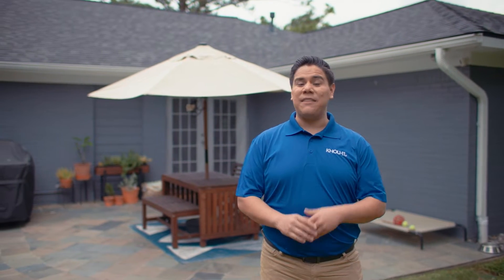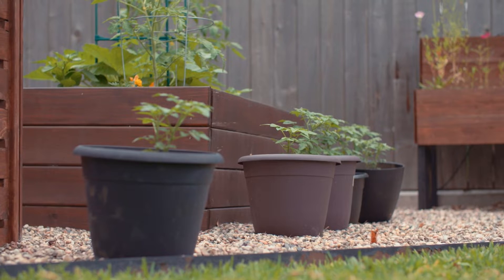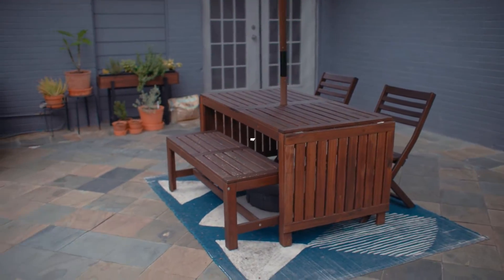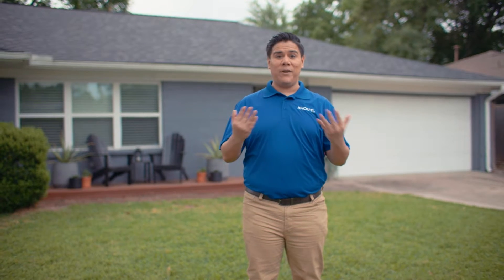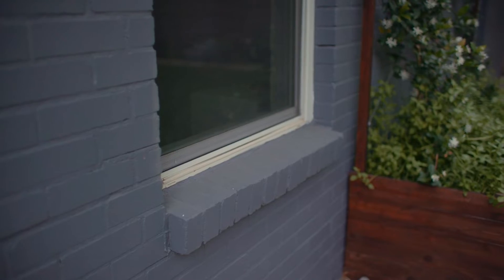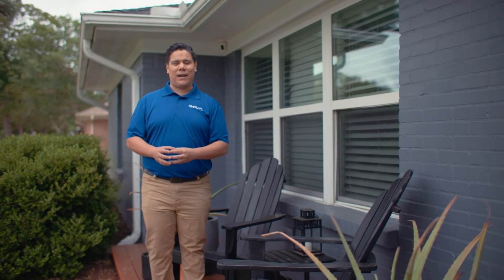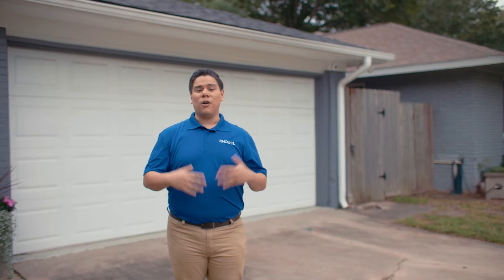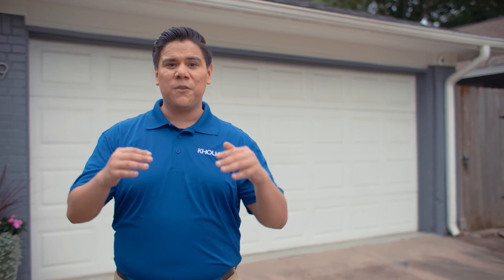Hurricane season: Preparing your home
Meteorologist Chris Ramirez